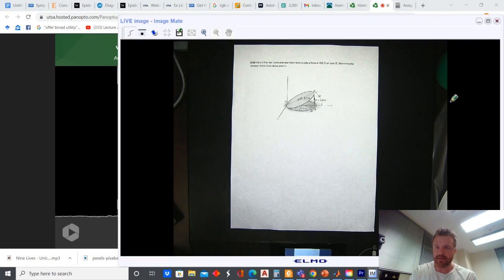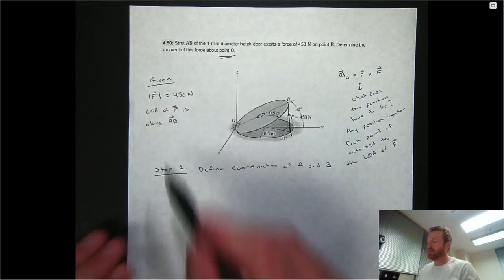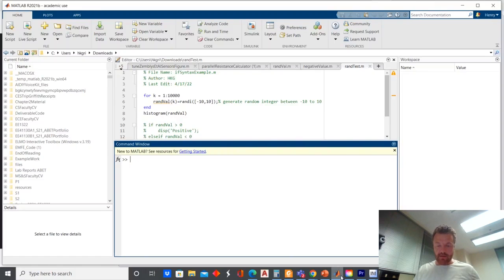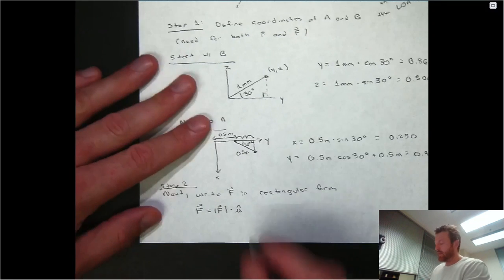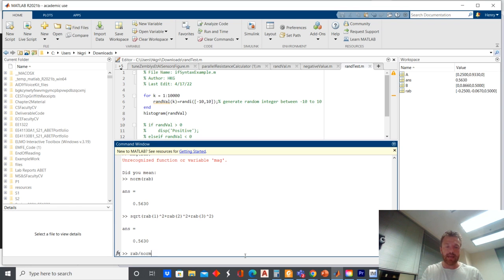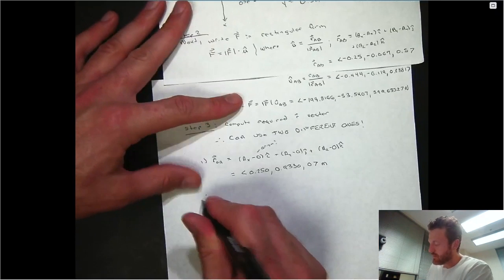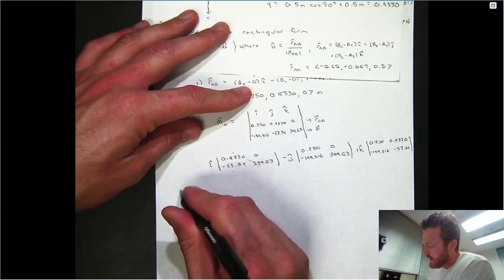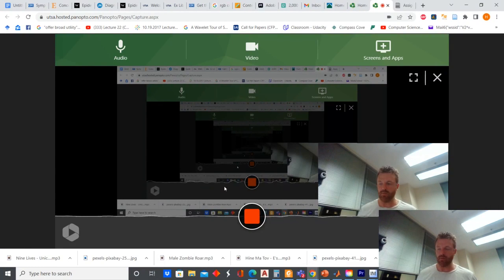Practice Exam 2 Problem 4.50